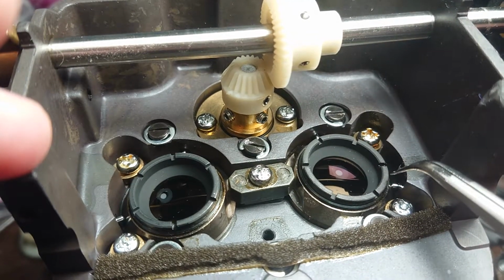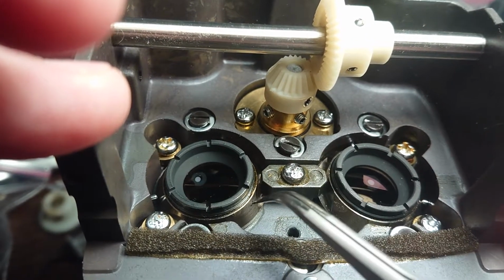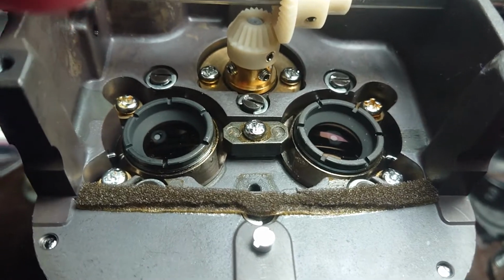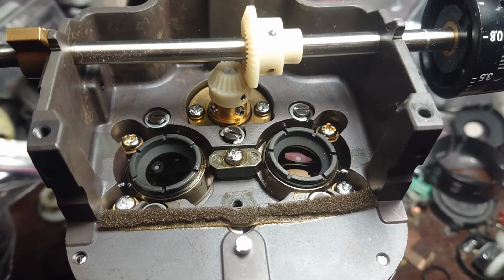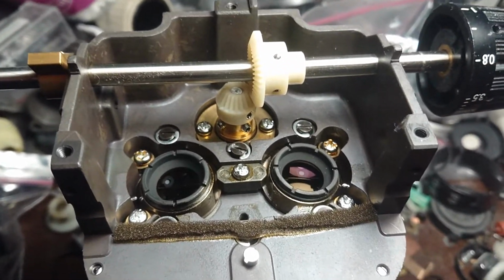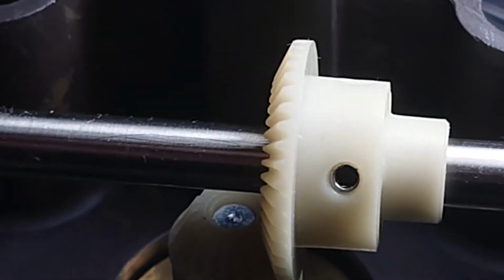Showing the released 4th lens cells trying to align the zoom of the Olympus sz6045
Зум olympus sz6045 юстований таким чином, що оптичні осі розходяться на 3-4* від правильного положення, внаслідок чого в призми обертальної системи промінь входить не під кутом 90*, а на ті самі 3-4* менше. Внаслідок чого для компенсації треба ставити мідні прокладки товщиною 0.2мм під одну з 3-х точок кріплення дзеркала. На крайняк такий метод спрацює, але він породжує хроматизм по всьому кадру, хоча і не сильний. Я спробую зараз виставити зум в правильне положення

The Olympus sz6045 zoom is adjusted that way the rays which should be normal to the last lens block go out bent 3-4* so when they enter the prizmatic the angle is changed 3-4* too. To compensate that i need to install the 0.2mm padding made of the copper foil but this method is the worst. The best is to adjust the exit lens block in the zoom to set it properly